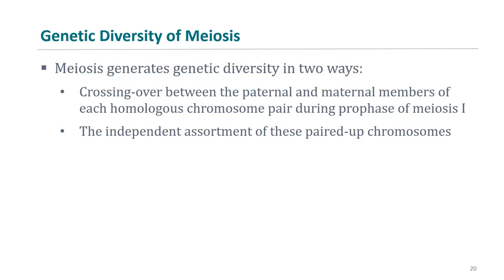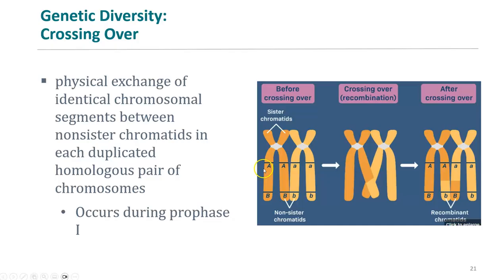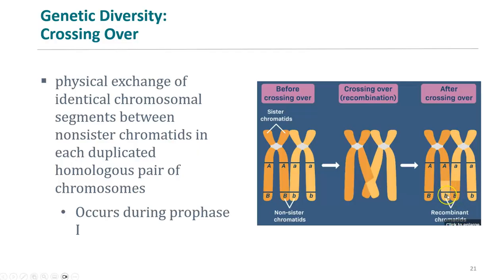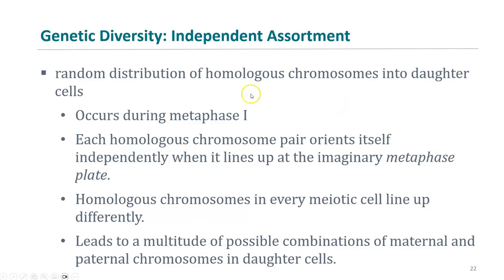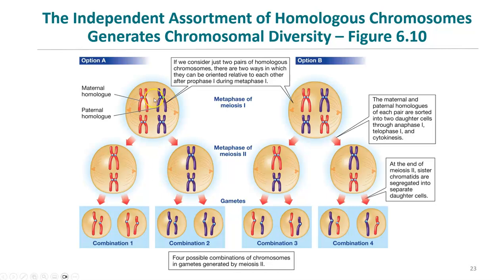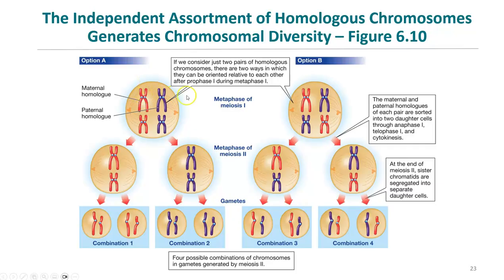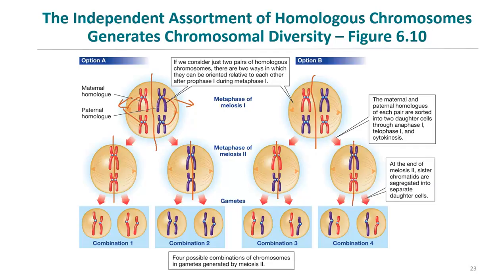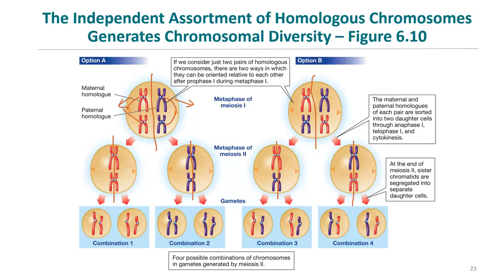Crossing Over and Independent Assortment